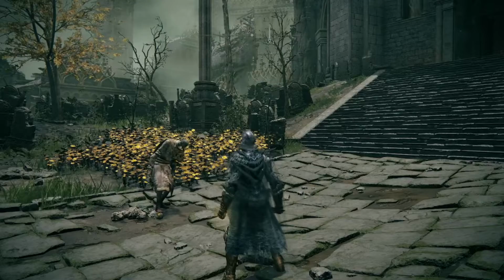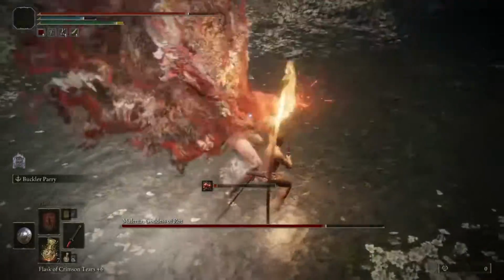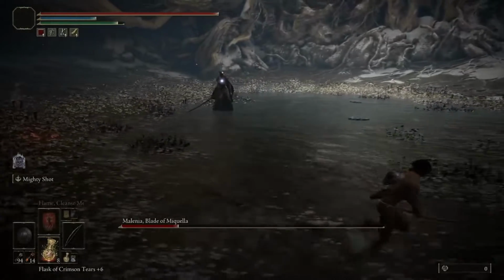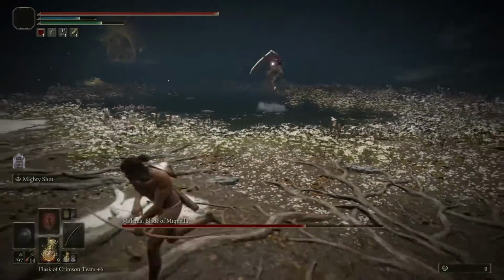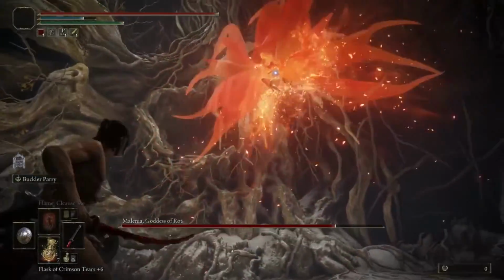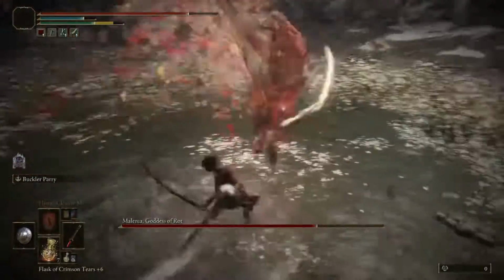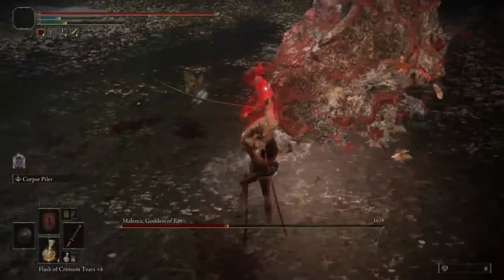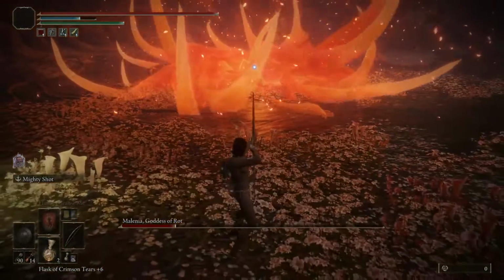Malenia Parry Guide and Full Fight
This video covers the parry timings for each of Malenia's attacks, how to deal with Waterfowl, and shows a full successful run of the fight.